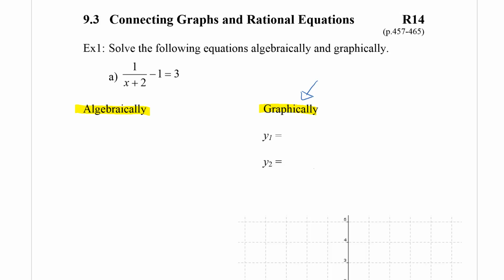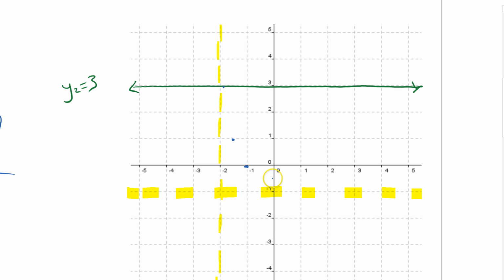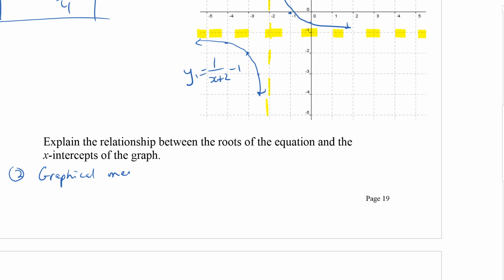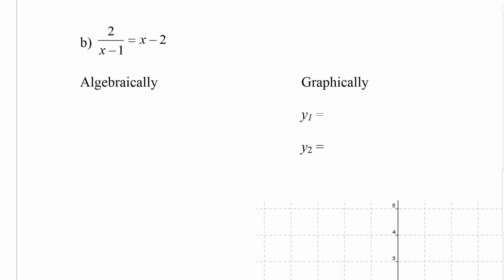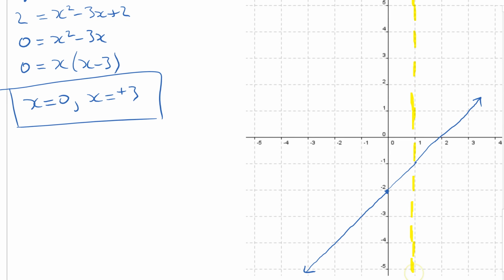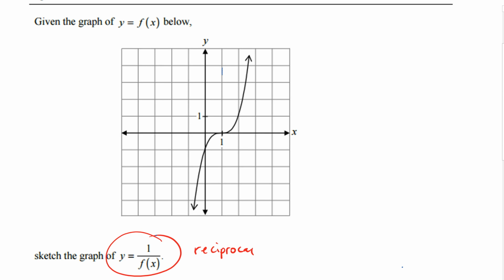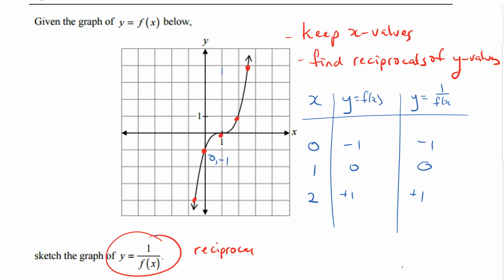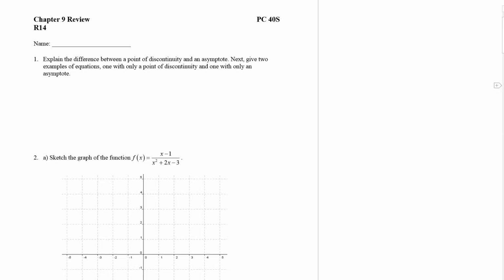Lesson 9_3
Connecting Graphs and Rational Equations